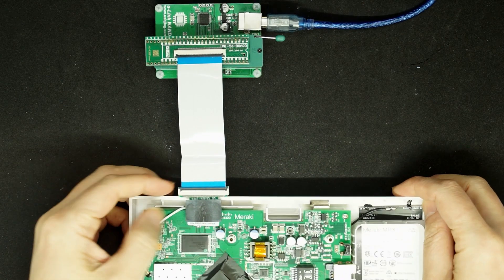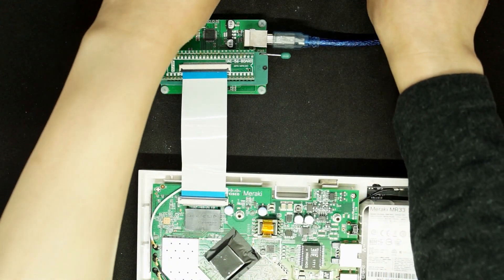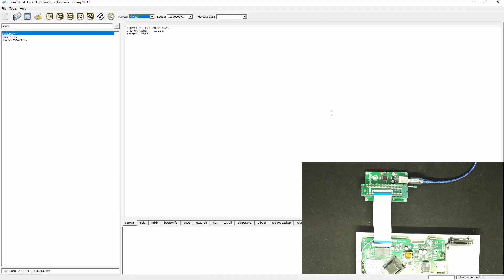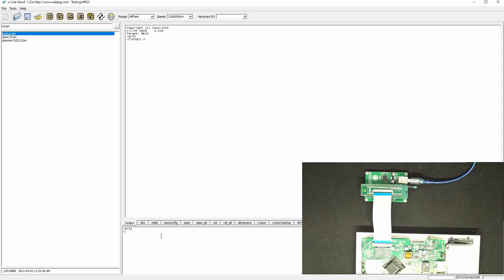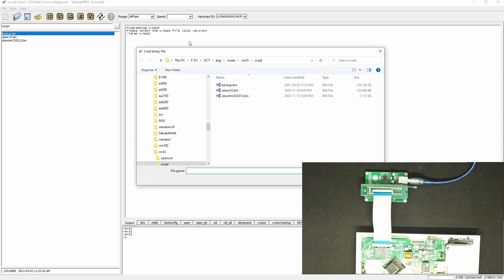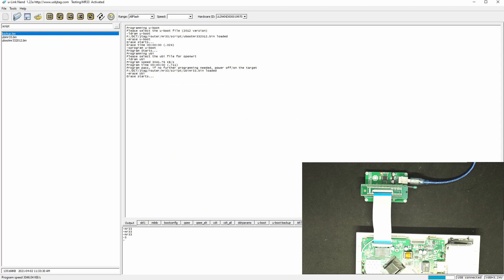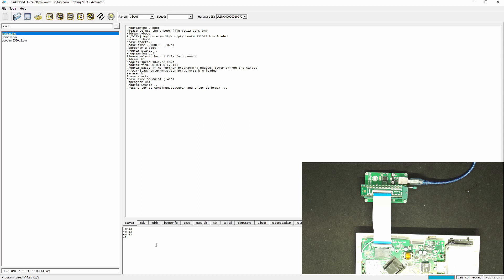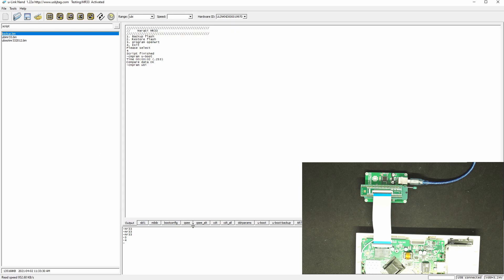MR33 OpenWrt programming using script.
Using script to automate the programming u-boot and ubi.
Script is a text document that automate the programming process.
mr33.usp script can be download along with 2012 u-boot and ubi for openwrt.